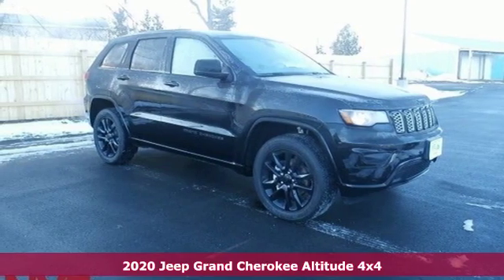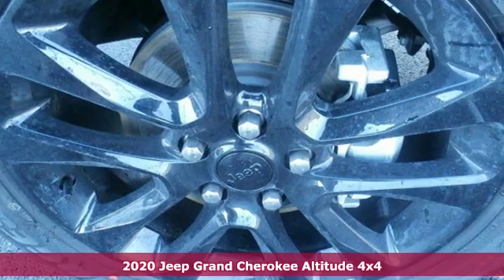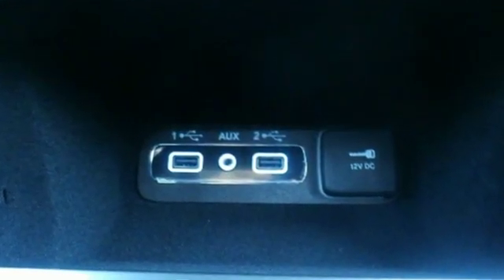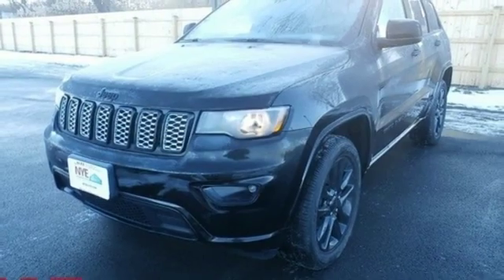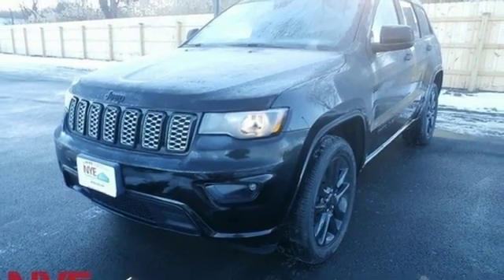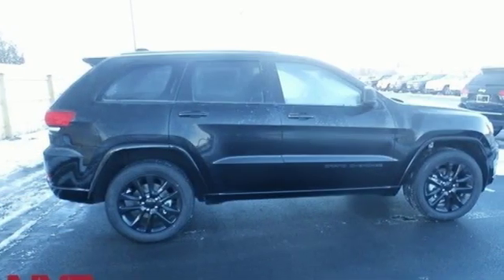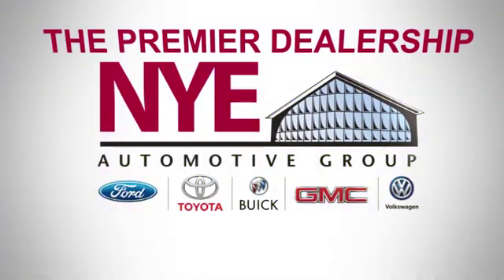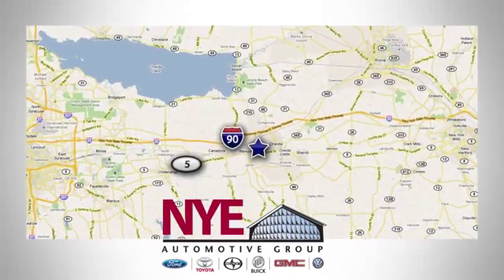2020 Jeep Grand Cherokee Utica NY Oneida, NY CV1363 - SOLD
Year: 2020
Make: Jeep
Model: Grand Cherokee
Trim: Altitude
Engine: 3.6L V6 24V VVT
Transmission: 8-Speed Automatic
Color: Black
Interior: Black
Stock #: CV1363
VIN: 1C4RJFAG3LC176899
Diamond Black 2020 Jeep Grand Cherokee Altitude 4WD 8-Speed Automatic 3.6L V6 24V VVT 4WD.brbrRecent Arrival! Price includes: $500 - Northeast 2020 Bonus Cash NECLA $750 - Chrysler Capital 2020 Bonus Cash 20CL5 - Customer must finance through Chrysler Capital

Address:
1441 Genesee St.